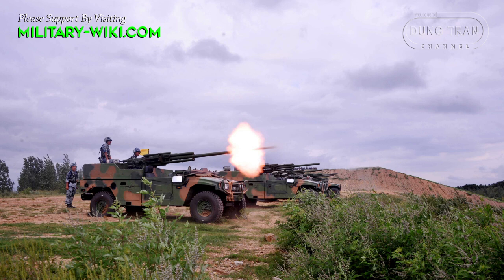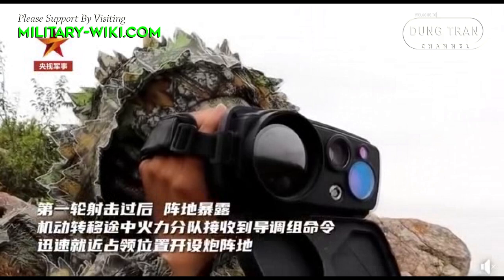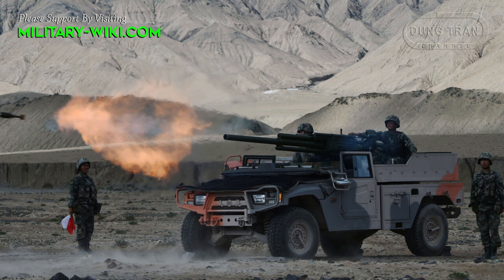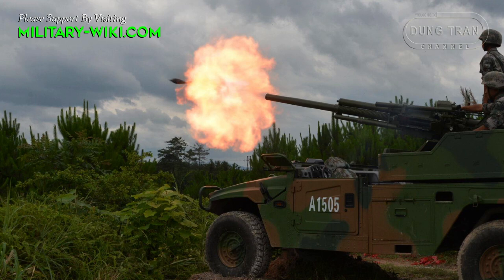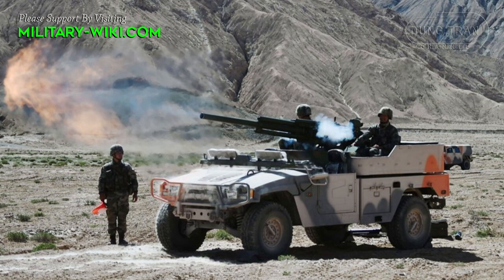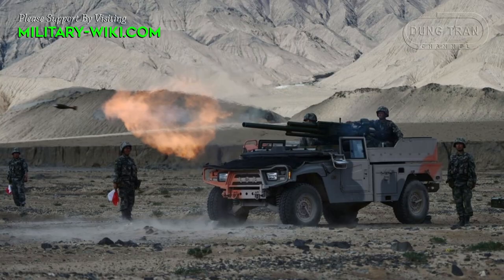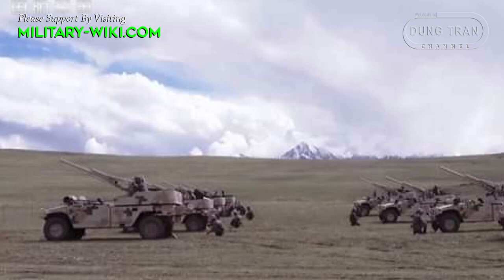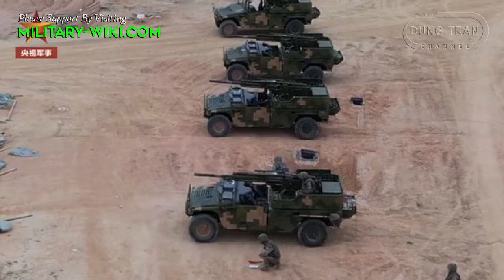China's PCP-001: The Agile 82mm Self-Propelled Mortar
Discover China's cutting-edge PCP-001 82mm self-propelled mortar in action! Witness its rapid fire rate and exceptional maneuverability as it showcases its prowess on the battlefield. Learn about its advanced features and the crucial role it plays in modern warfare.

Thank you very much.
Best regards
Dung Tran.